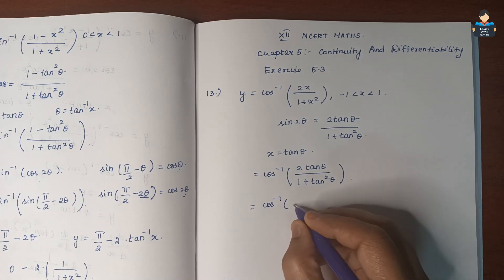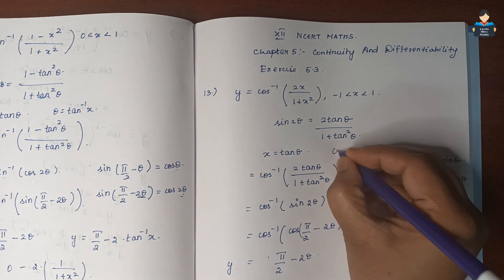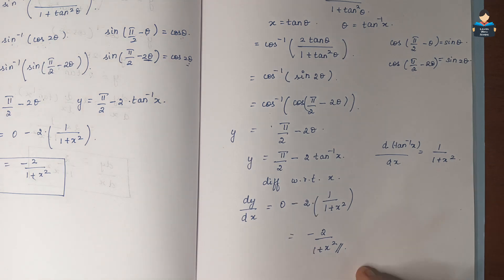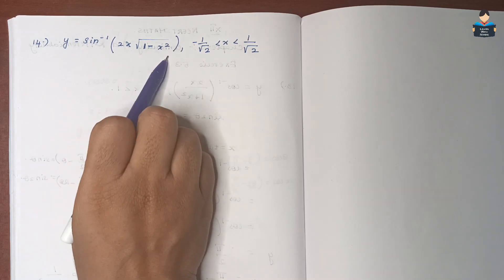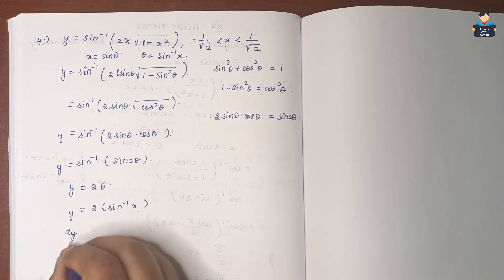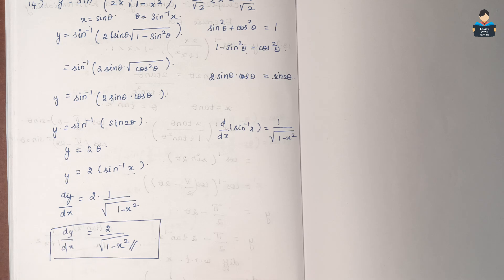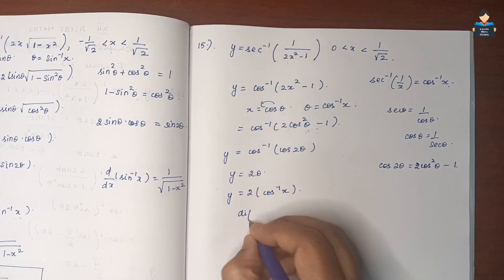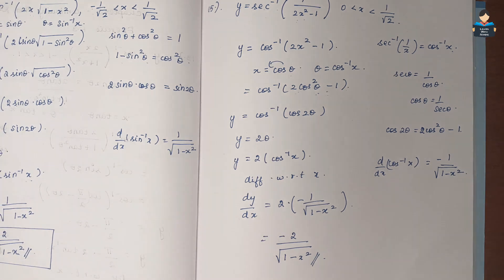Continuity and Differentiability | Q.No: 13 to 15 | Ex 5.3 | Ch 5 | Class 12 | NCERT | Maths | Tamil